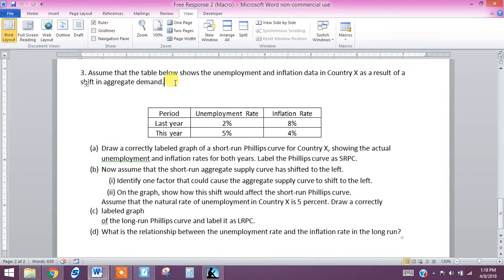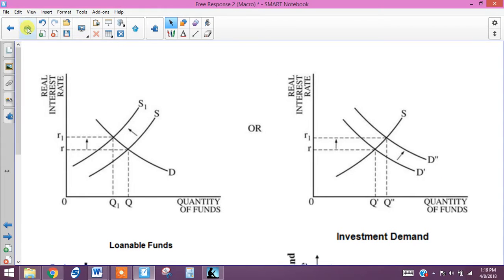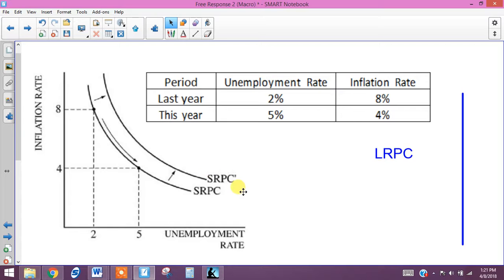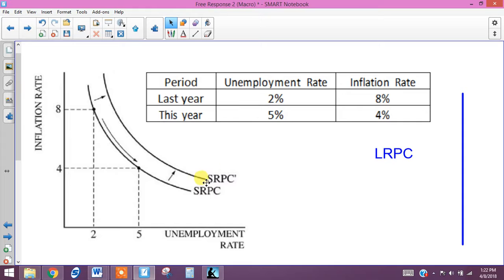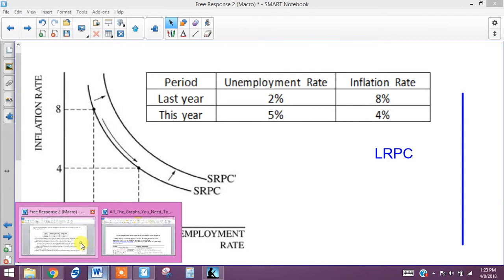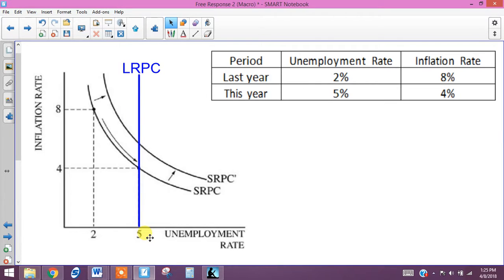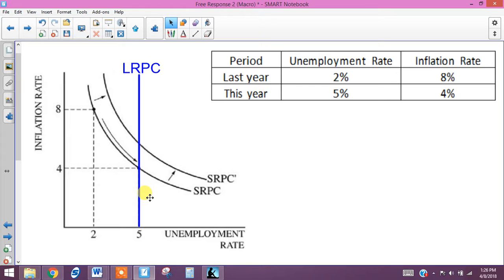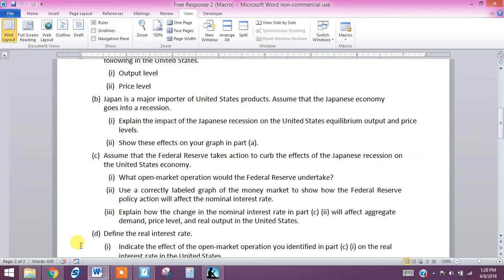Free Response 2 Part 3 Macro